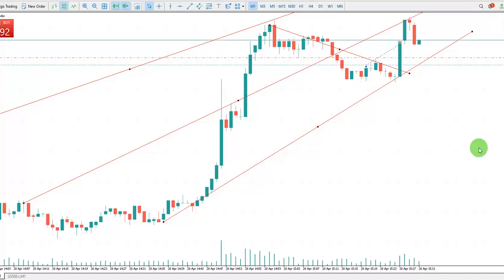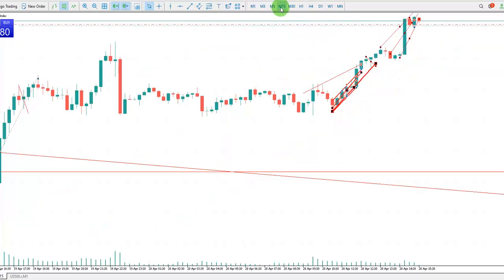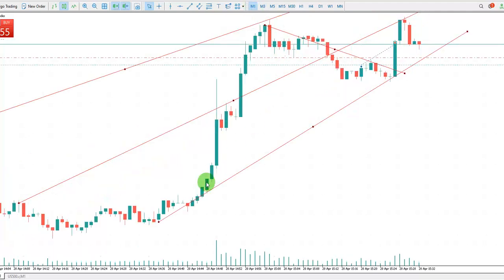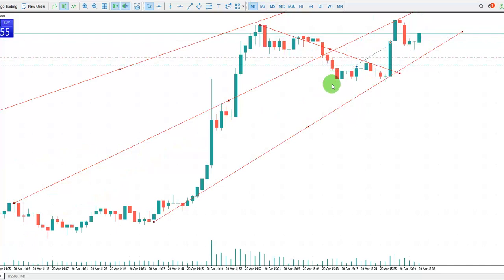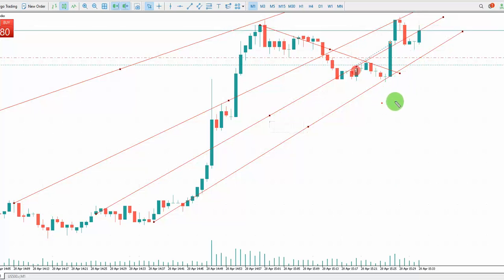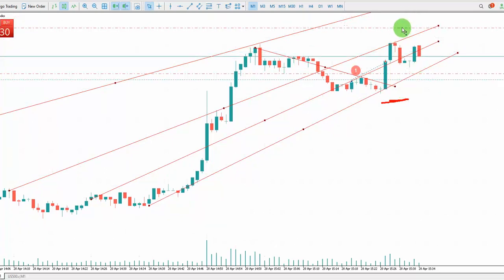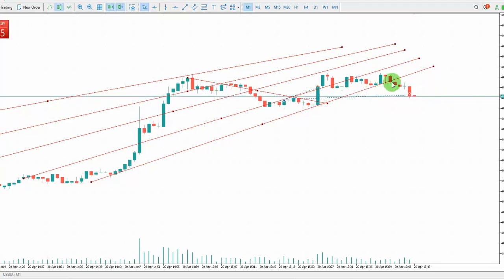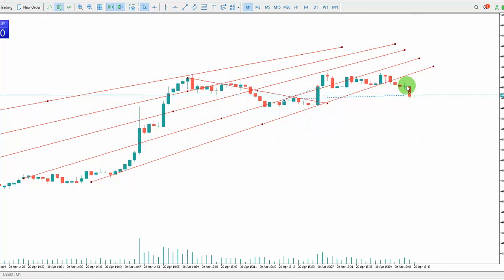Example of PAAT System Trades: S&P500 Futures CFD 2nd Trade - 20 Apr 2022